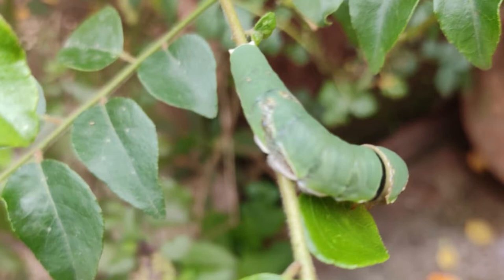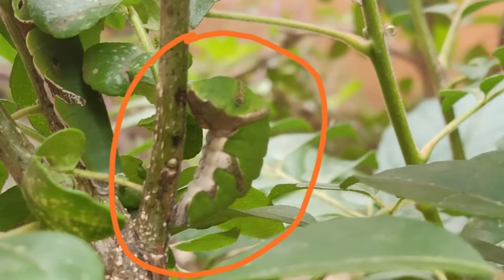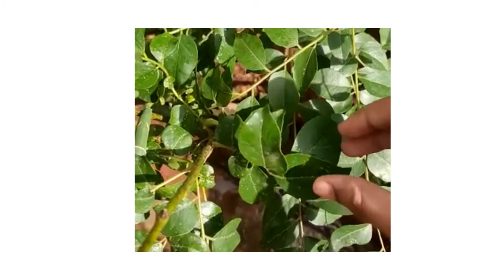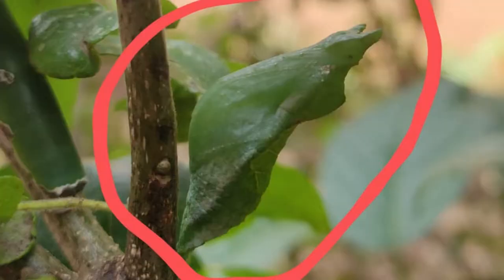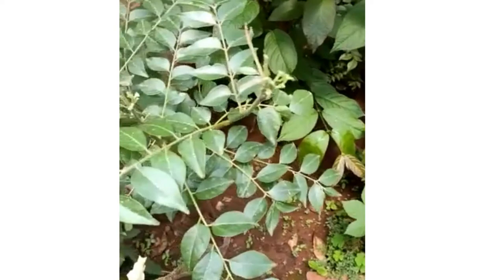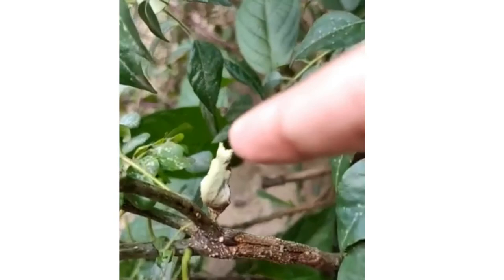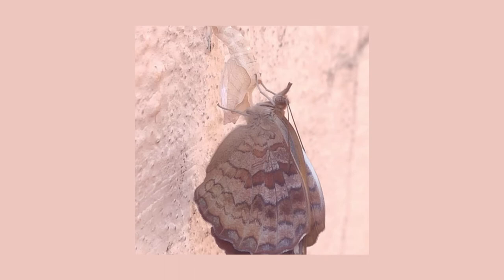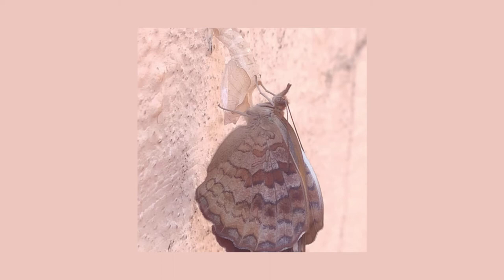Lifecycle of Black Swallowtail Butterfly by Aarohi